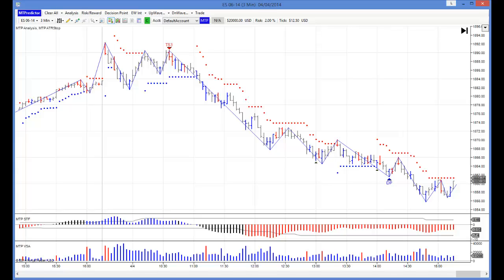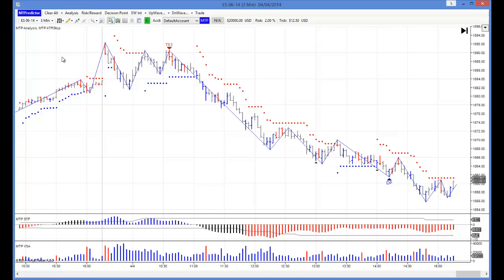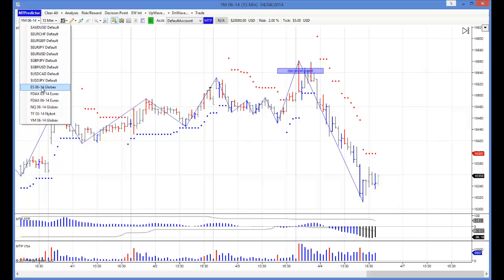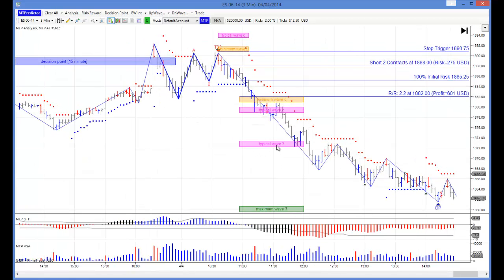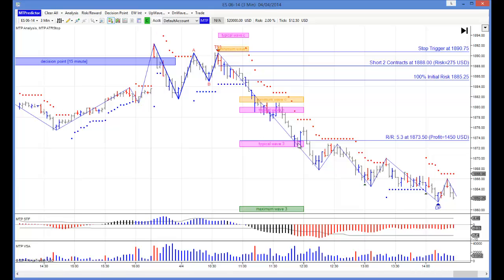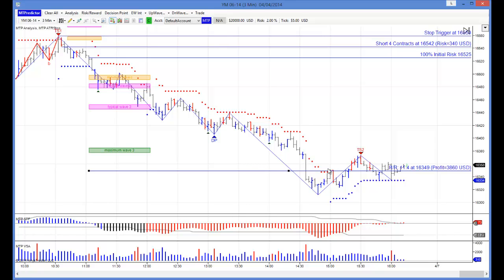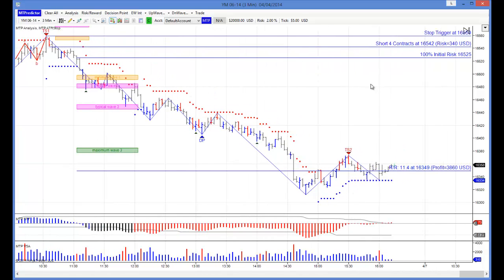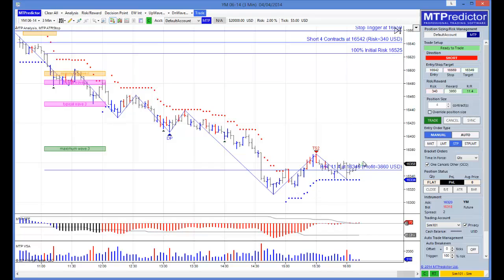MTPredictor Holy Grail sell on the ES and YM on Apr 4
In today's MTPredictor video I take a look at a beautiful Holy Grail sell set-up on the ES and YM that unfolded yesterday: As you can see, this got you short to take advantage as the markets declined sharply in a strong Wave (3) type of decline.